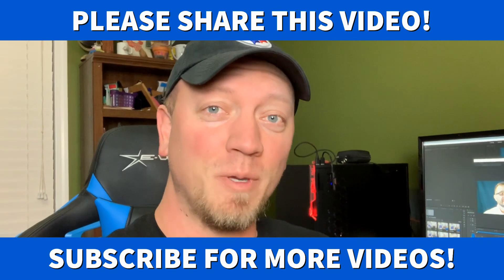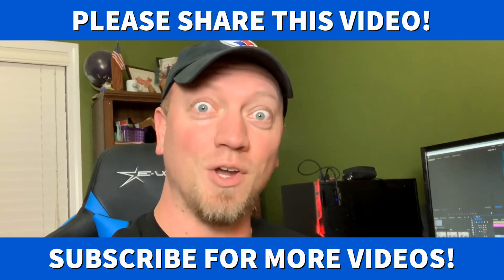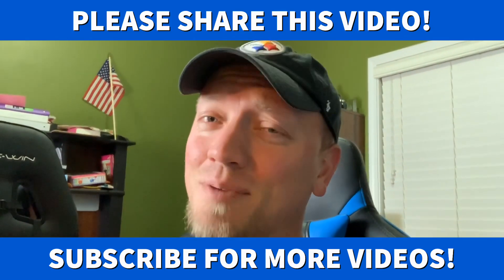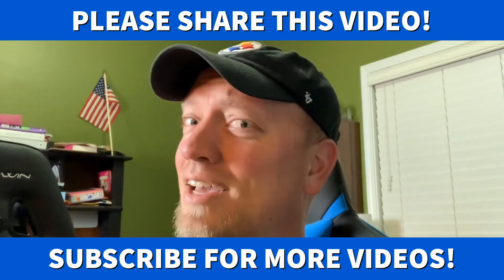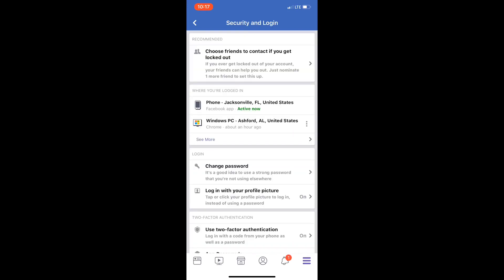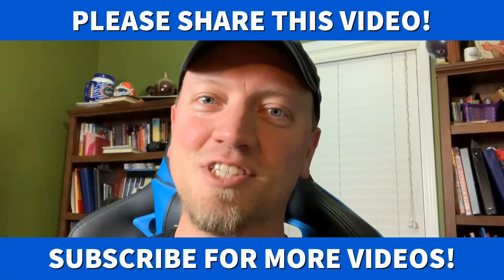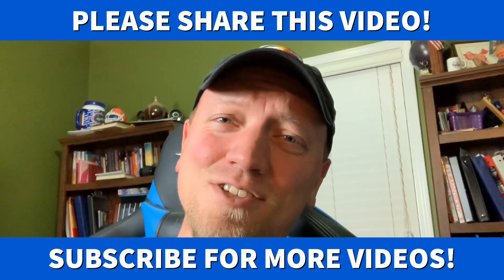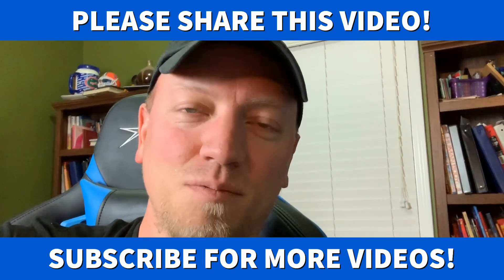How to enable Facebook Two Factor Authentication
This is a way to help reduce your account from getting hacked.

With your help we can help reduce the amount of posts from your friends asking to not accept another friend request 😂

Music Bed is my TOP choice to get MUSIC for my videos!

Grow your channel with these tools!